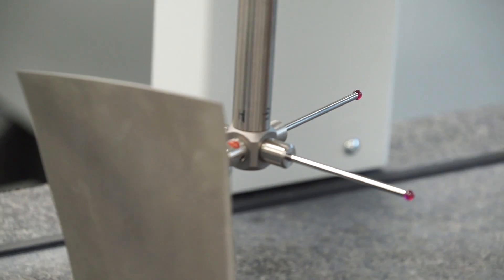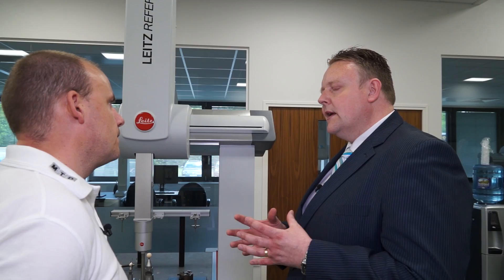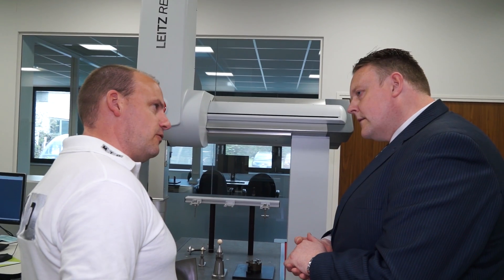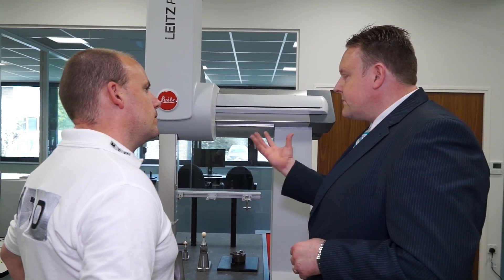Hexagon Metrology Leitz CMM machine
A really neat CMM machine tool from Hexagon Metrology, this machine is an entry level CMM and provides engineers and machine shops with the ideal measuring solution.

A CMM is a must for all companies that want to ensure they are machining precision components time after time. Using this type of technology you can provide your clients and customers with confidence that your manufacturing solution is as good as it could be.

Also if it is generally metrology equipment you are looking for find it here on MTDCNC